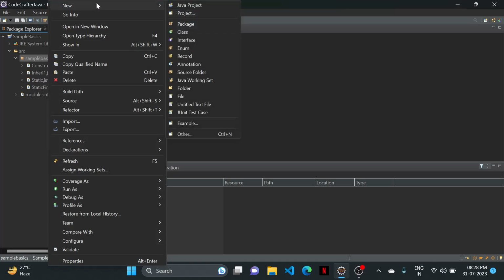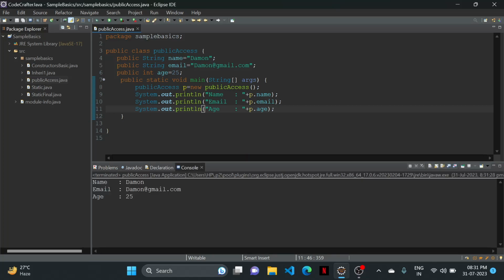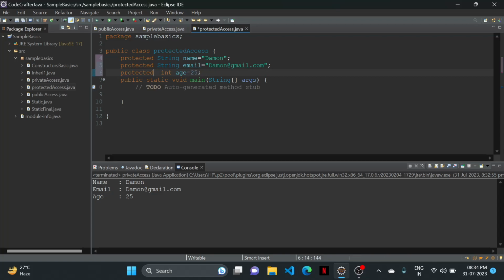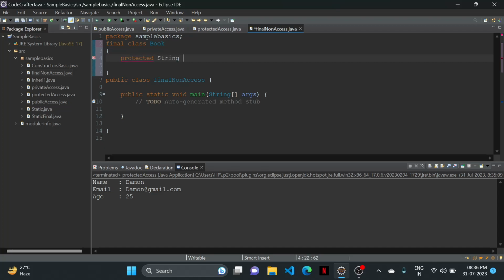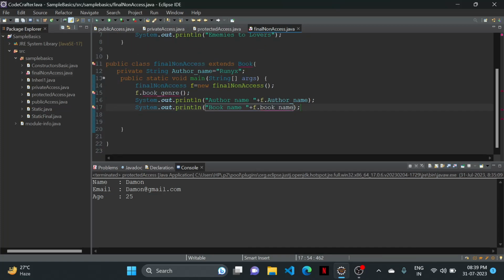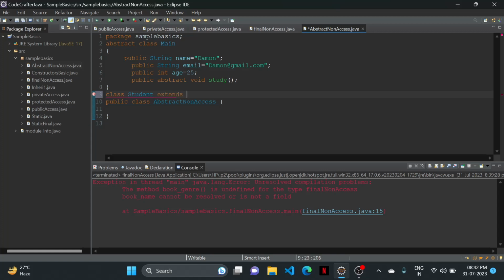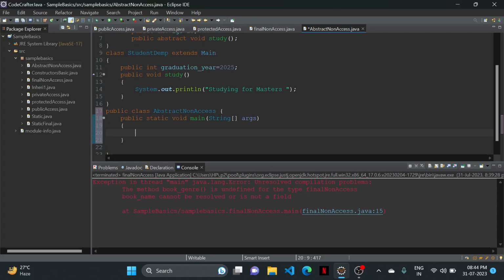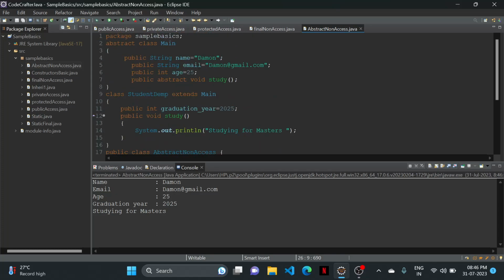Access and Non access Modifiers in Java